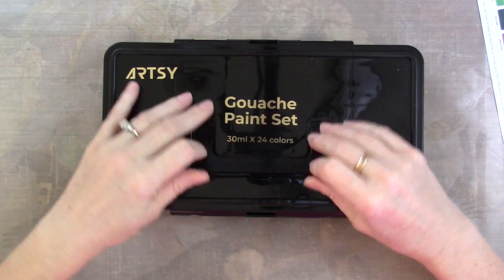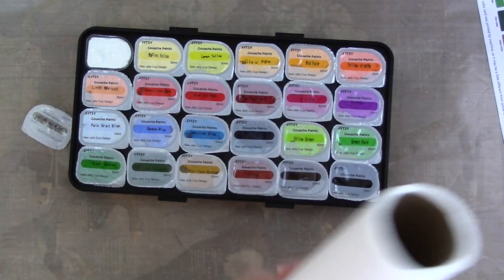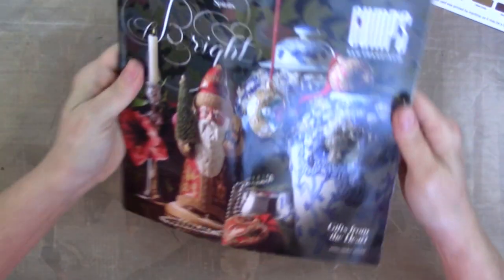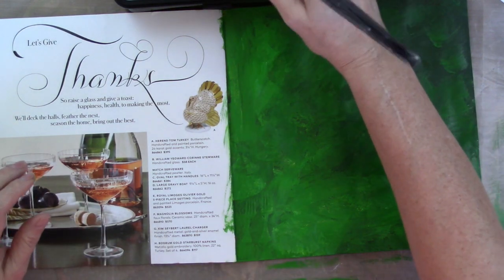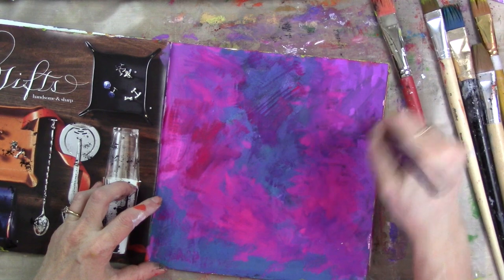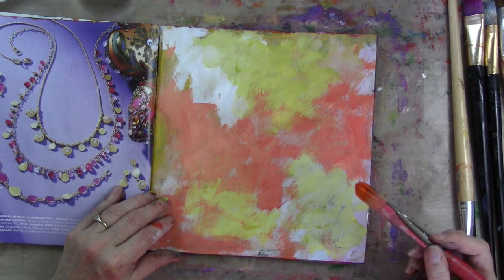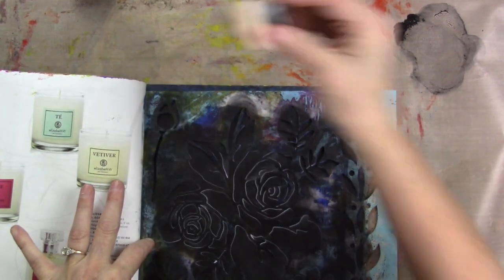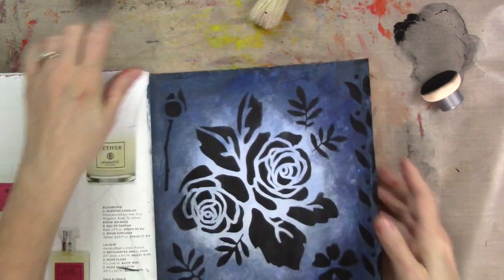Jelly Gouache and Stencils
I'm using jelly gouache paints and stencils in a Gump's catalog.

This is the set of jelly gouache I used:

I offer inspiration for a variety of interests including:
Art journals
Mixed media
Paper crafts
Crochet
Scrapbooking
Junk journals
Repurposing & Upcycling
Book binding
Storage and organization
General crafts